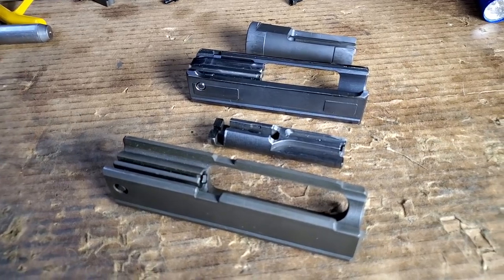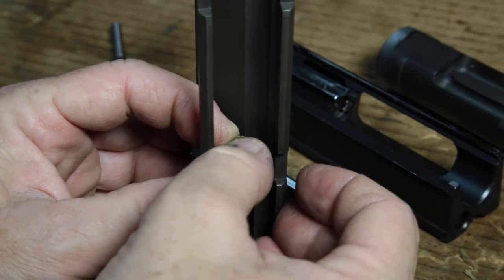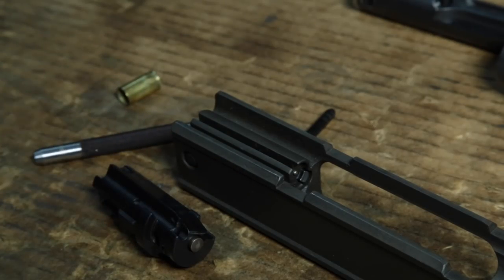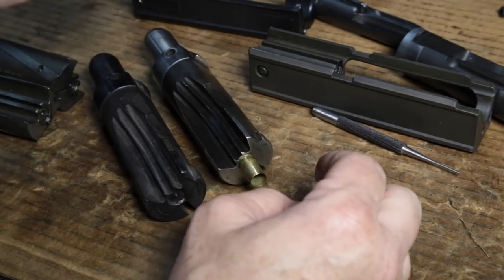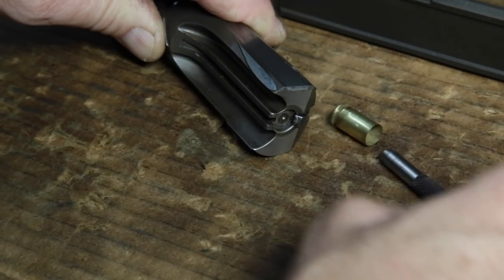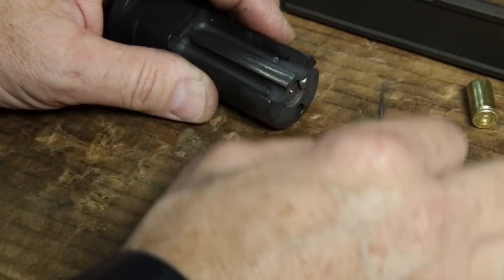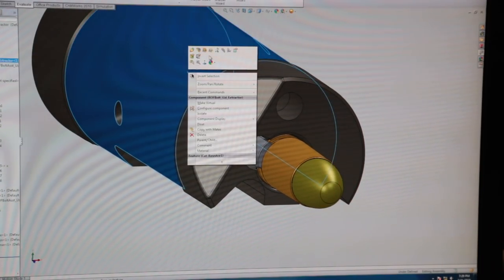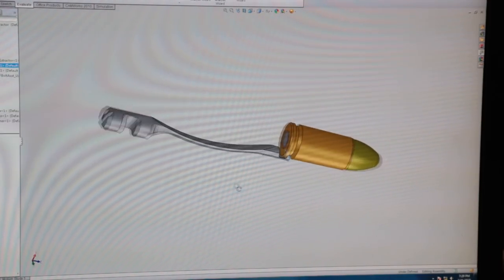Extractors!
A detailed look at this critical part.  Though bound by the usual laws of physics and kinematics, some key details of extractors are often missed by designers.  While YouTube currently demonetizes every video I make, I'm trying to make my channel better with more content and better editing, and unfortunately that costs money.  Any amount will help, thanks!